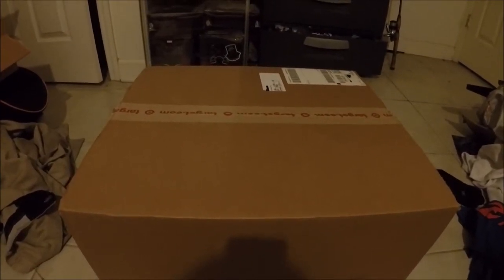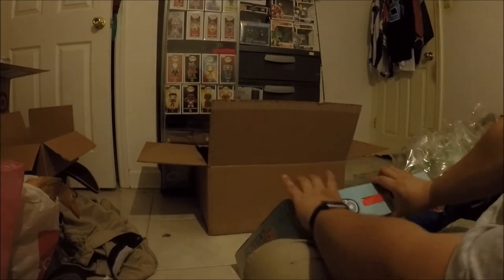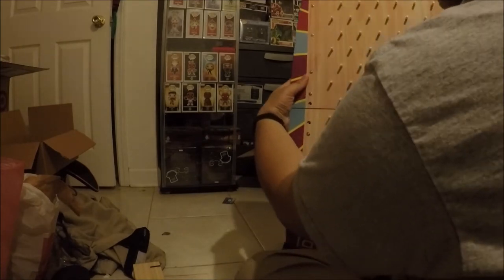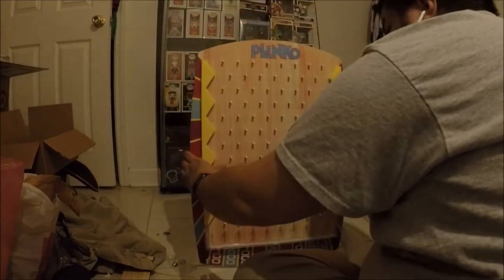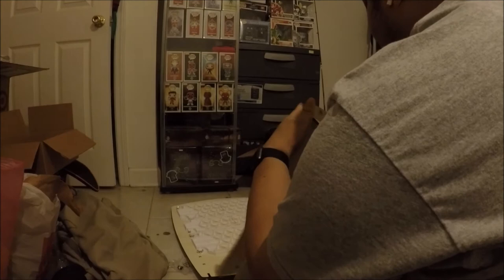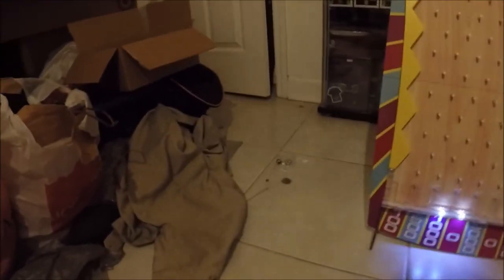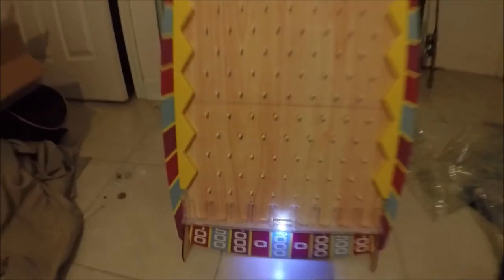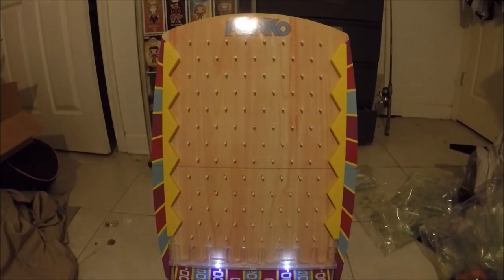What's In The Box? (Plinko (Buffalo Games) Unboxing/Set Up)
I decided to get this game. The Unboxing and Set Up of Plinko! Let's drop a chip, shall we?